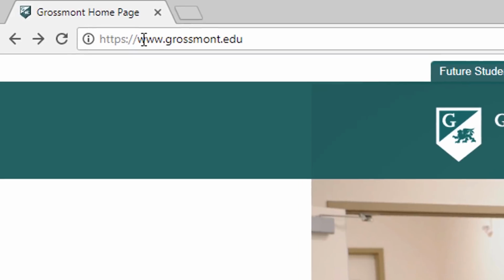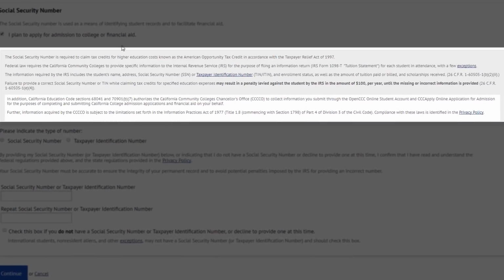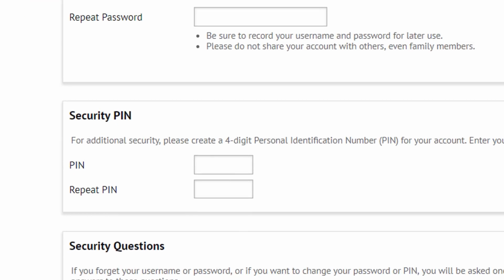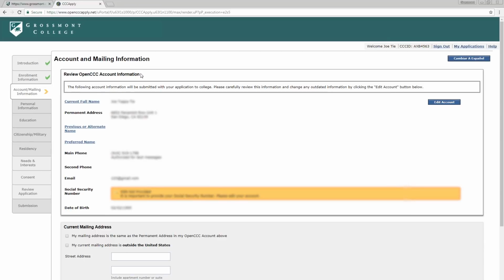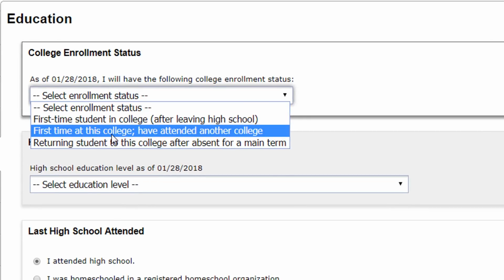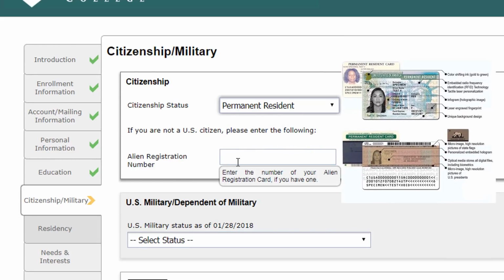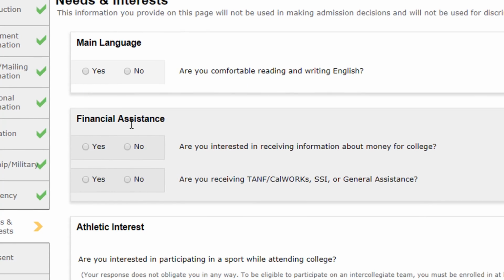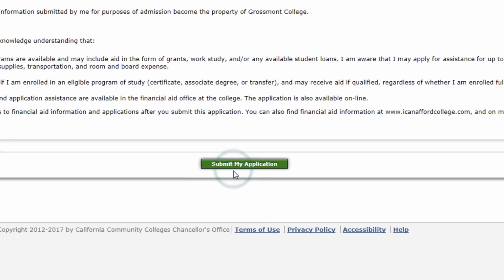How to Complete Grossmont College Application | English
The English version of "Steps to Complete the Grossmont College Application"

Address-
8800 Grossmont College Drive
El Cajon, California 92020